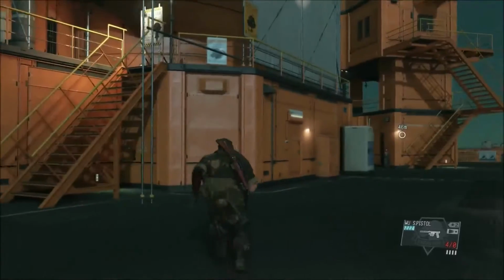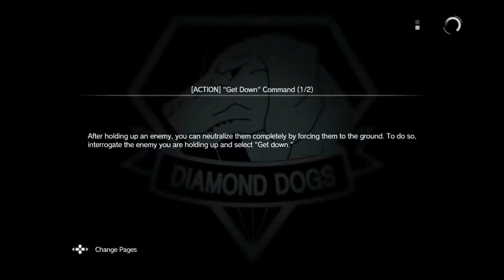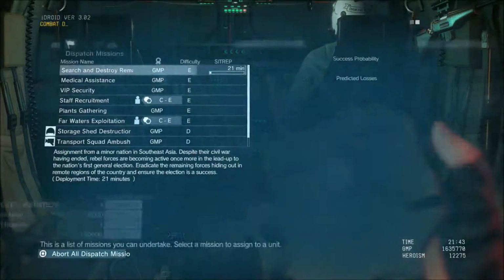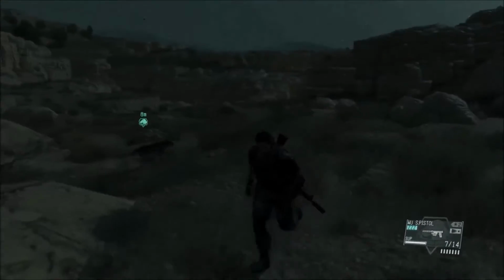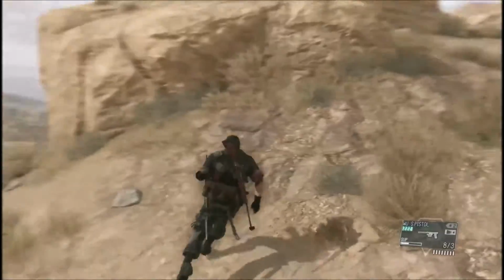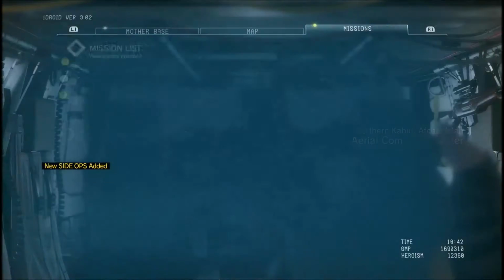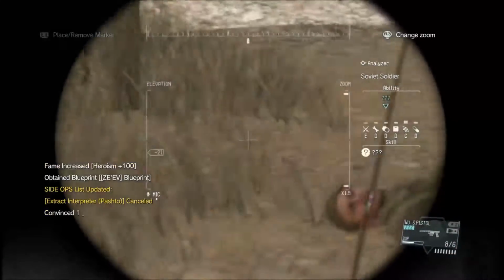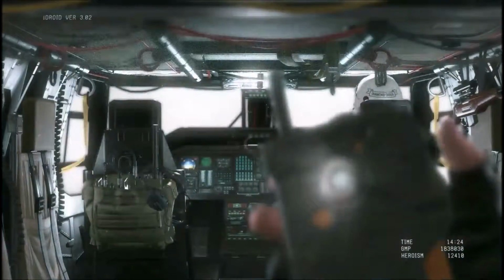Let's Platinum Metal Gear Solid V - The Phantom Pain (BLIND) #18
The first 13 minutes of this episode were encoded in 30fps for some reason. I chose auto and the encoding software I used made it 30fps. Also, I had to use a different encoder because the one I normally use did not work (which happens about 1% of the time) and my backup didn't work either, so I had to find a third alternative, luckily I found it in time.

Ok, update on this, not sure what happened but apparently now it looks like it's back to 60fps. Very strange but I guess that's better overall.

Trophies earned:
(Bronze) Cry Havoc 3:48
(Bronze) Enhancement 6:28